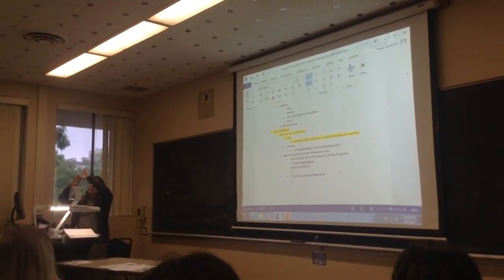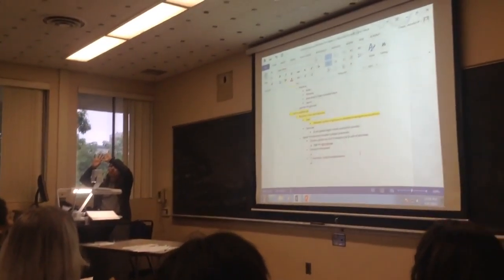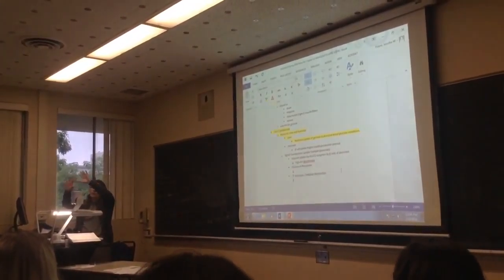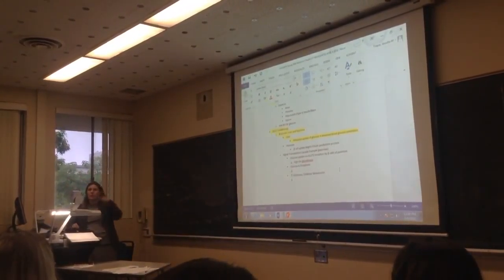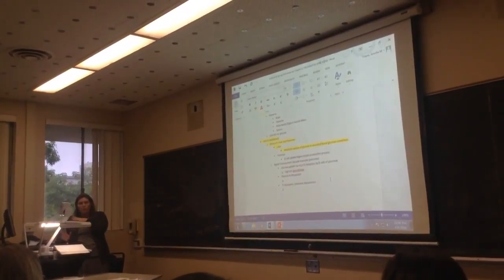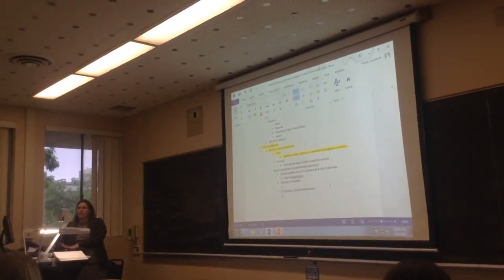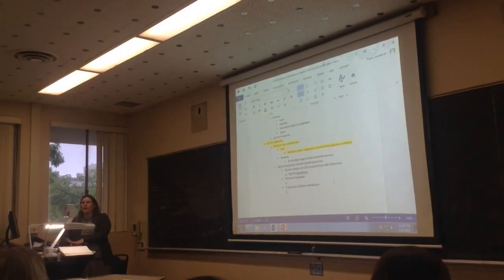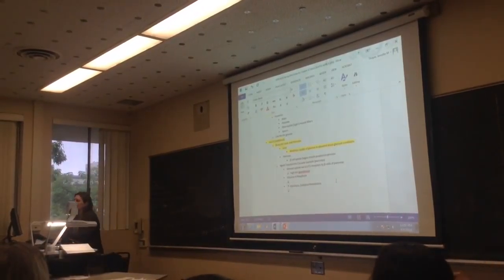417a - lecture 2.16